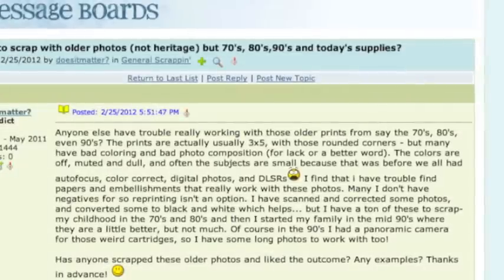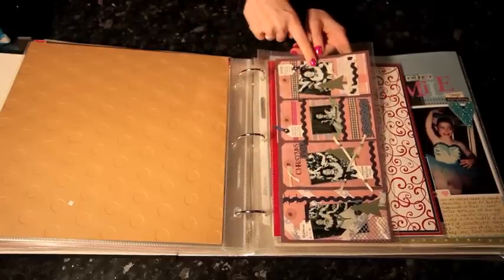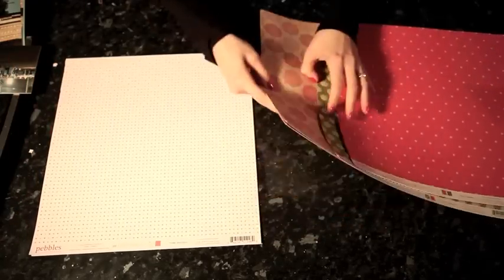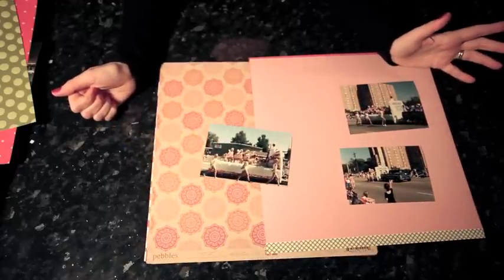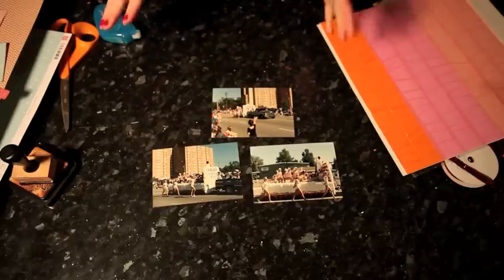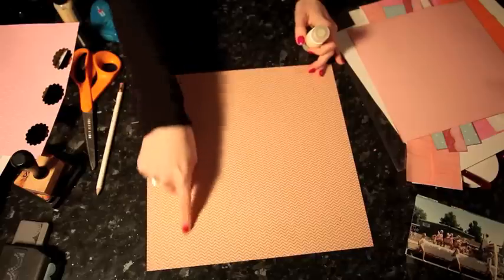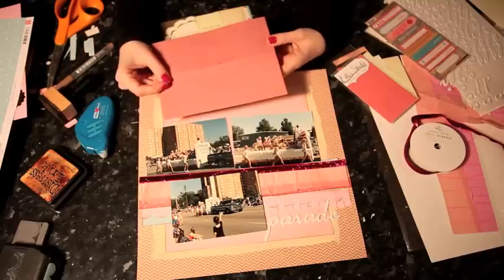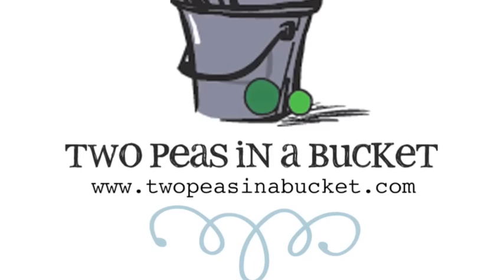Glitter Girl Adventure 009: The Vintage Photo Dilemma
This week Glitter Girl tackles the vintage photo dilemma - something currently being discussed on the message board at Two Peas in a Bucket. Her adventure takes her through an album filled with photos from the seventies, eighties and nineties, then onto tips for choosing papers for older, warmer photographs and finally a layout from start to finish, complete with photos from 1986.

At Two Peas, she also shares links to additional gallery projects for inspiration scrapping photos from the pre-digital era.